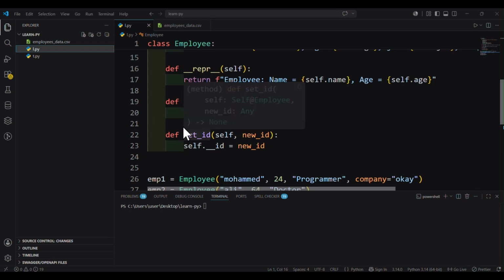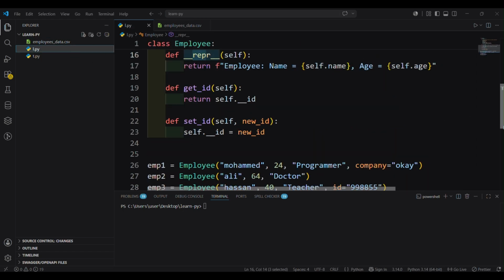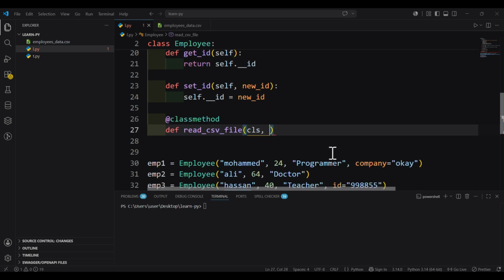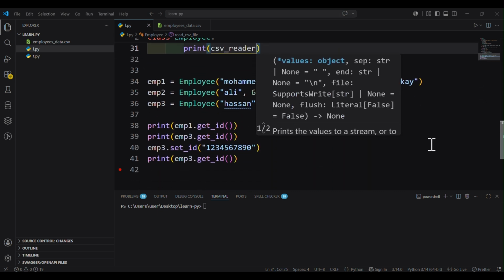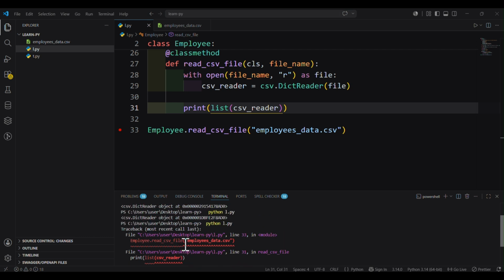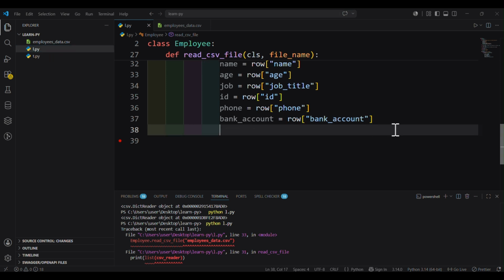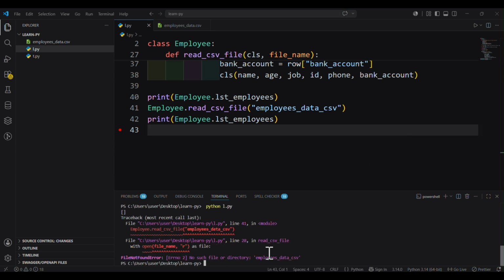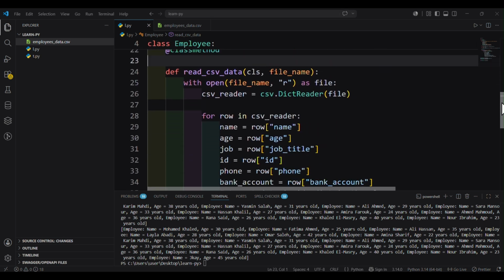Learn Python: class methods #60